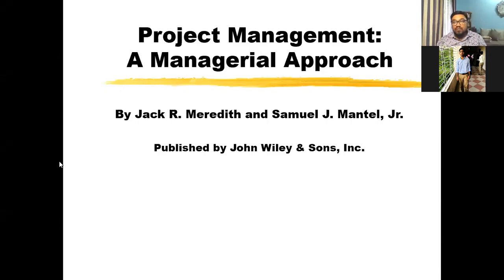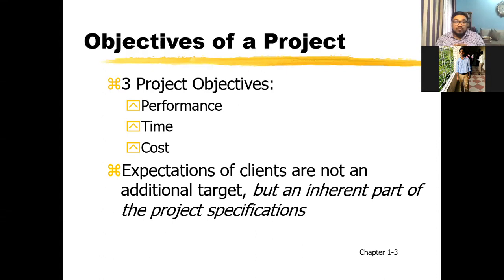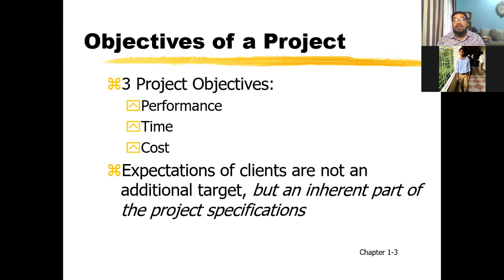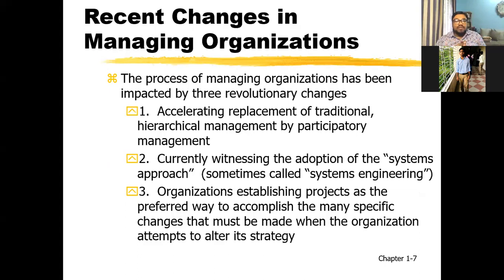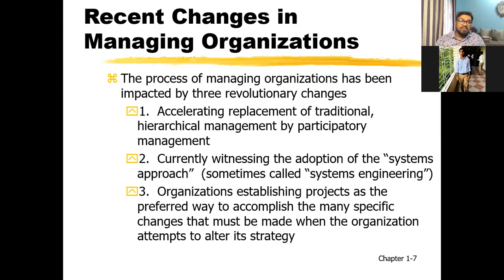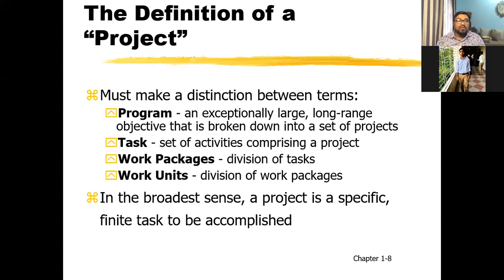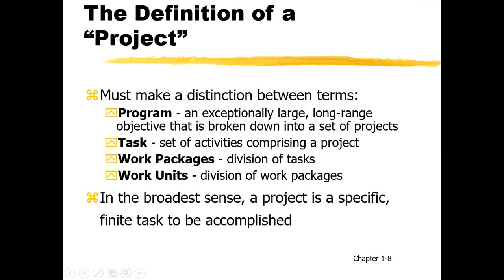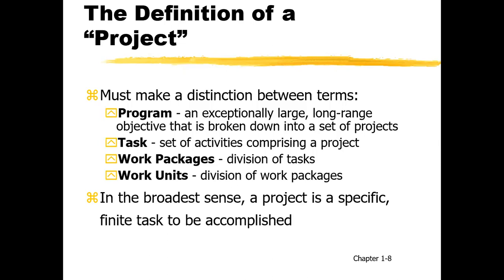Dr. Tanvir | Project | Project Management | Project Objectives | Program | Task | Work Package